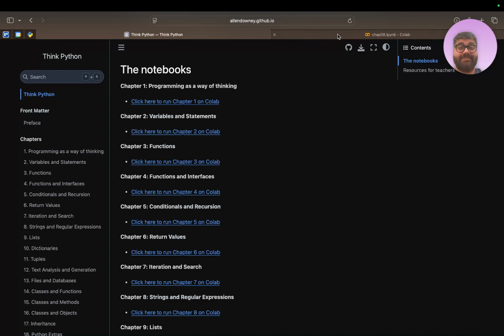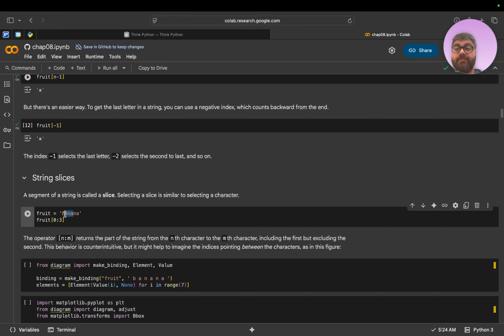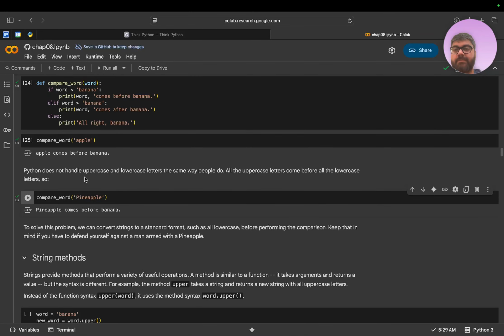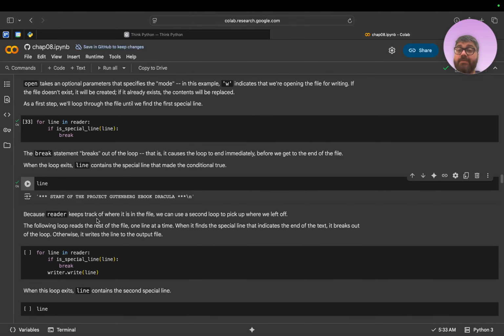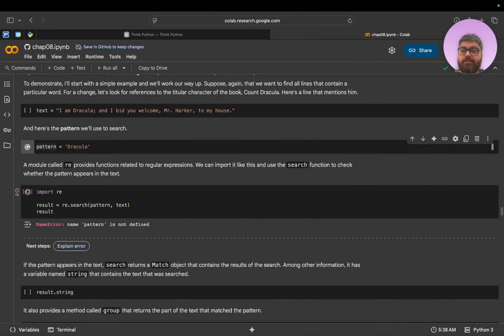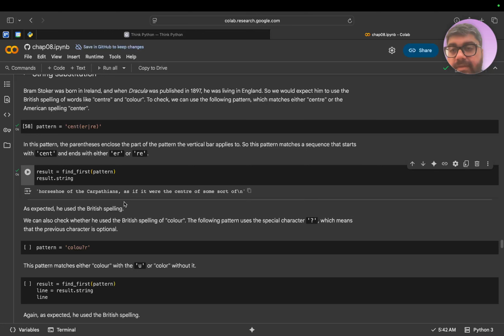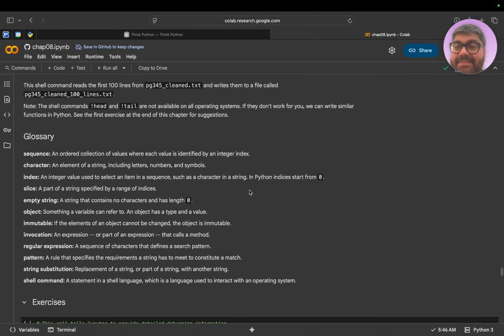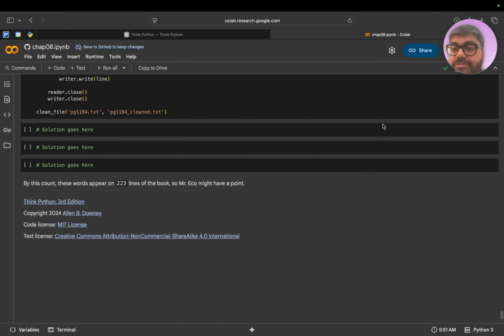Pretending to be a Beginner - Chapter 8